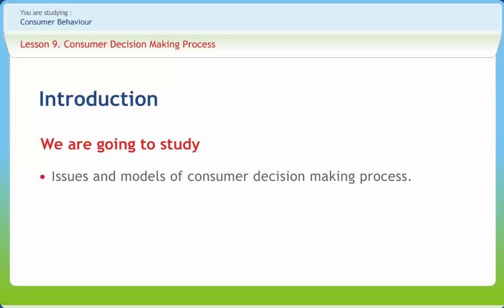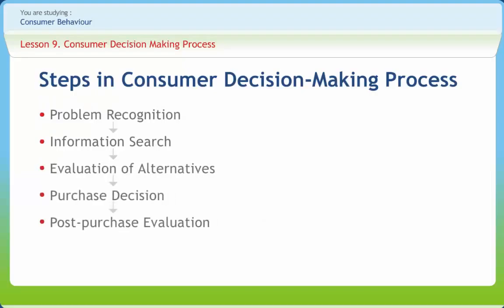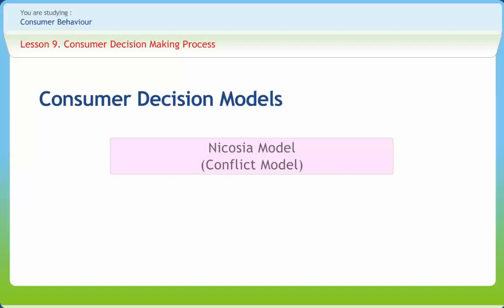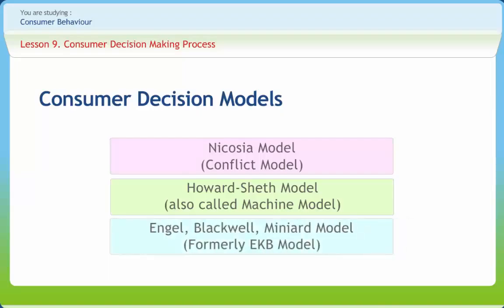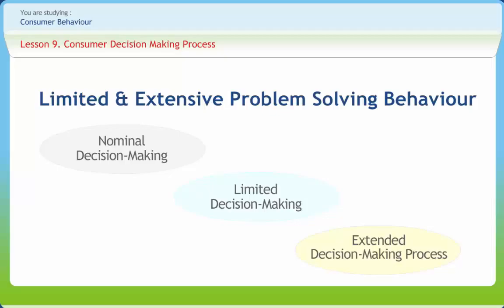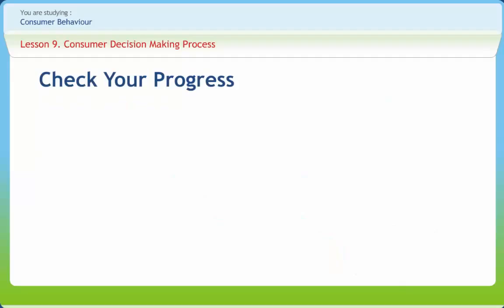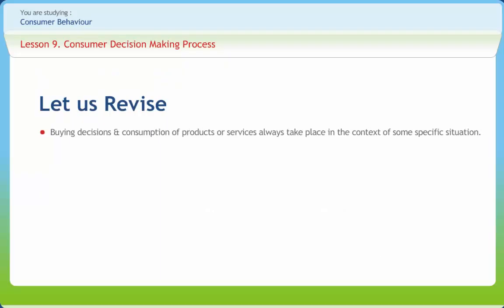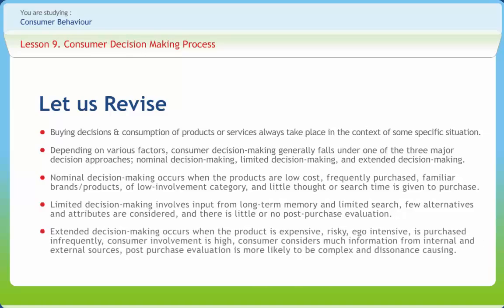Consumer Behaviour 09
Consumer behaviour is the study of individuals, groups, or organizations and the processes they use to select, secure, use, and dispose of products, services, experiences, or ideas to satisfy needs and the impacts that these processes have on the consumer and society.  The content of the course-ware follows the following structure

1.Understanding Consumer Behaviour
2.Consumer Motivation, Involvement and Personality
3.Consumer Perception, Learning and Information Processing
4.Consumer's Attitude Formation and Change
5.Culture, Sub-culture and Rural Consumer Behaviour
6.Social Groups and Opinion Leadership
7.Social Class and Family Influences
8.Diffusion of Innovation
9.Consumer Decision Making Process
10.Retail Environment and Consumers
11.Consumer Protection Laws